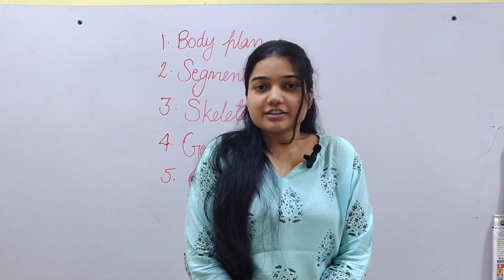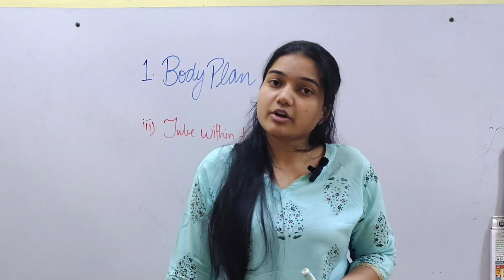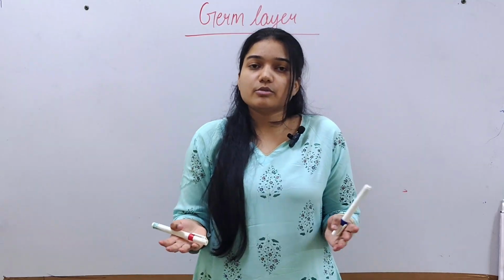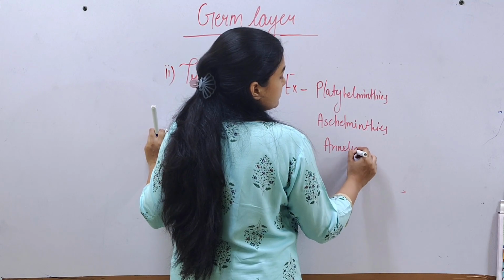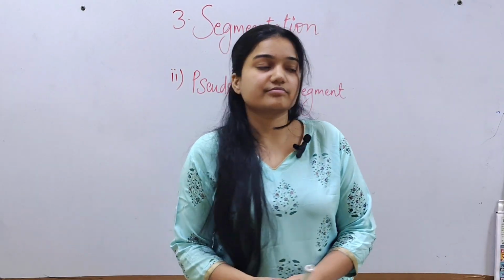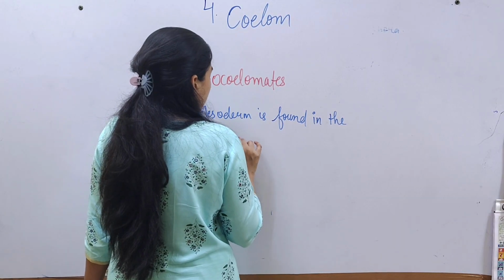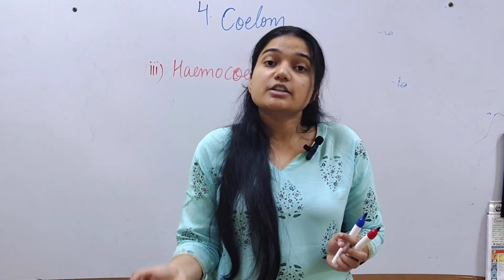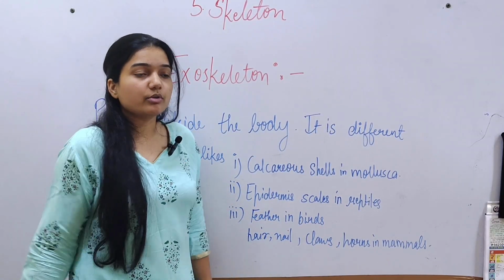Animal Kingdom – Structural Organisation Explained | Class 11 Biology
In this video, we have explained the important concepts of Animal Kingdom (Class 11 Biology – NCERT) in a simple and easy way.
This lesson covers the structural and classification basis of animals including:
✔ Body Plan
✔ Coelom
✔ Segmentation
✔ Germ Layers
✔ Skeleton
All concepts are explained clearly to help students understand the fundamentals of Animal Classification and prepare effectively for school exams as well as competitive exams like NEET.